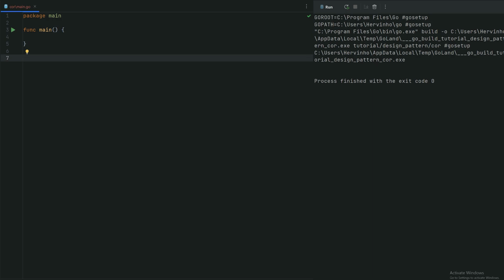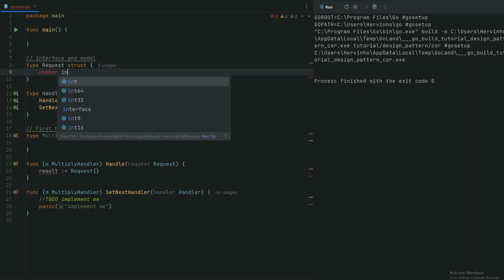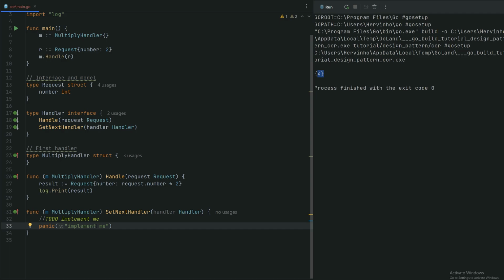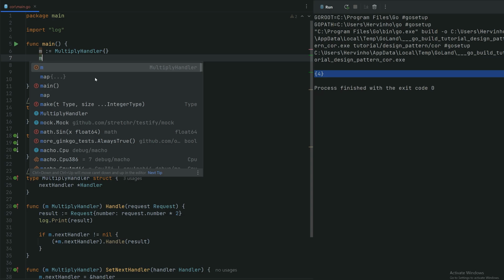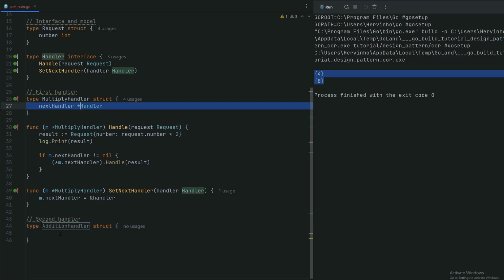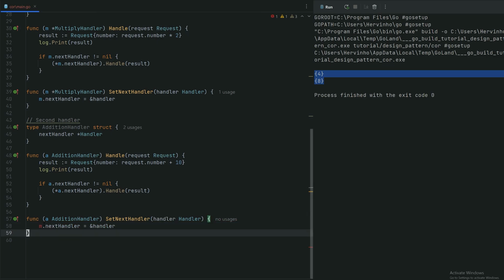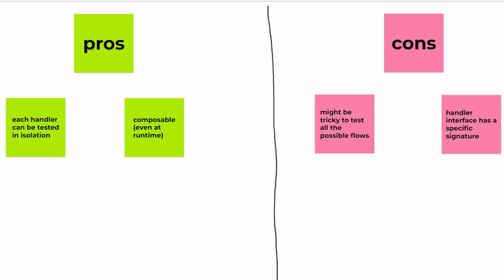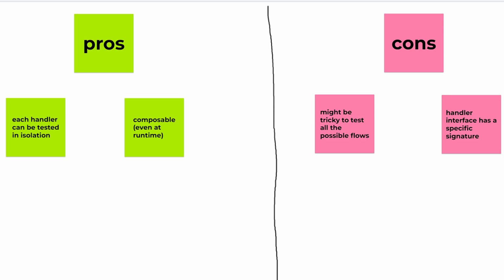[Golang] Chain of responsibility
Looking to take your Golang skills to the next level? Check out this must-watch video on the chain of responsibility design pattern! Our expert software engineer will walk you through this powerful tool and show you how it can be used to create efficient and scalable code. Whether you're a seasoned developer or just starting out, you won't want to miss this deep dive into one of the most essential patterns in modern software engineering.

00:00 introduction
00:55 code example
07:24 pros and cons
10:01 conclusion
Golang version: 1.19
IDE: Goland
OS: Windows
Accent: French